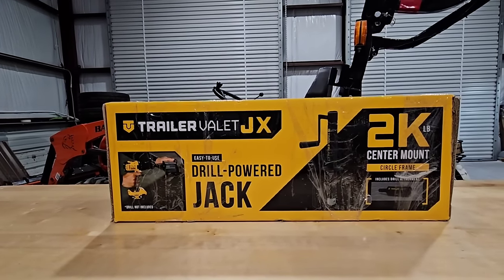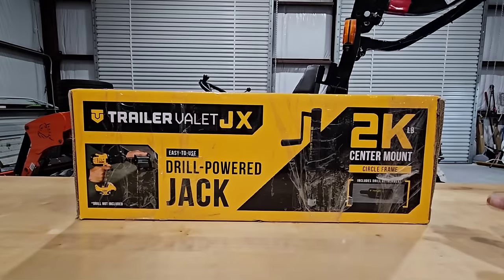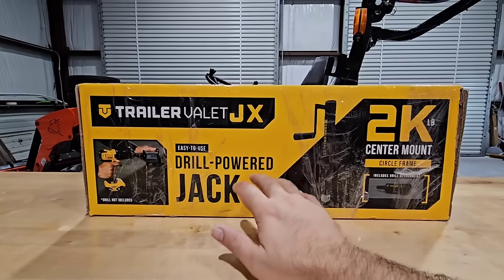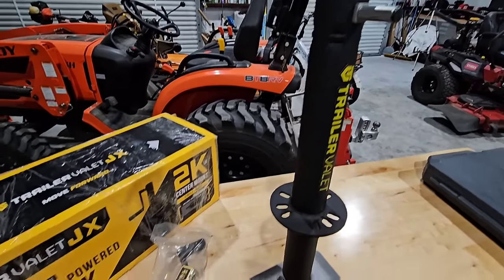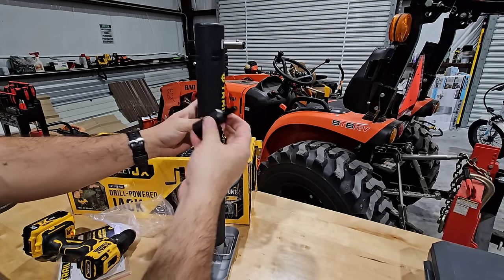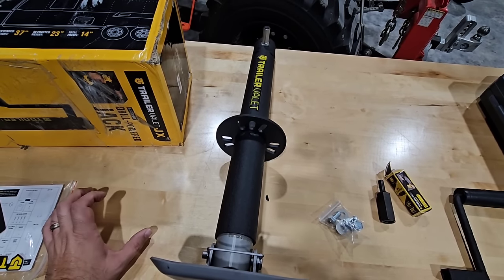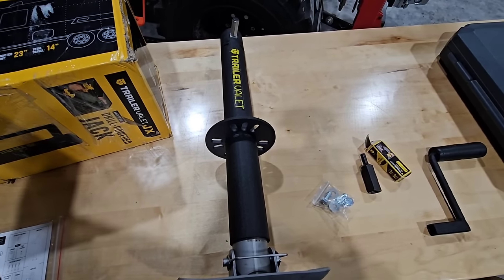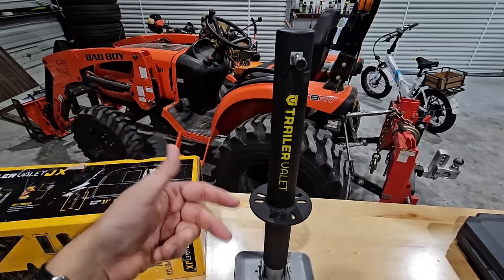Must have trailer Upgrades! Trailer Valet JX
Trailer Valet Jack 2000lb capacity